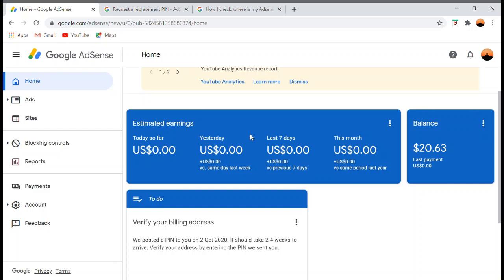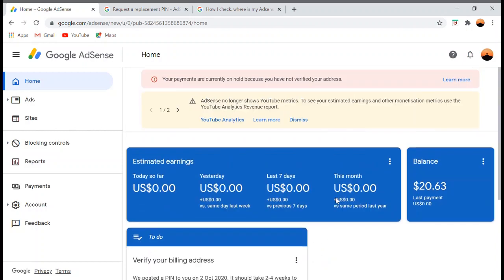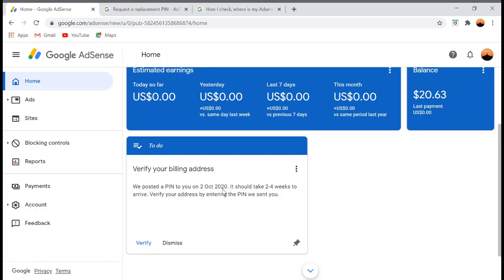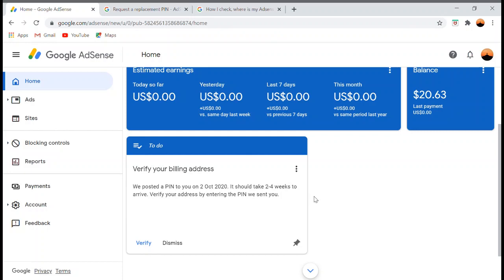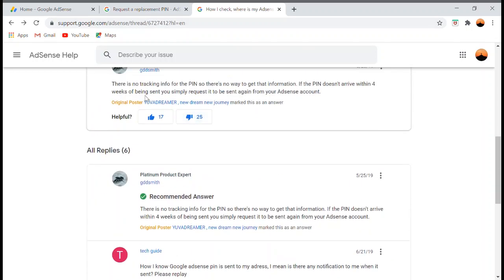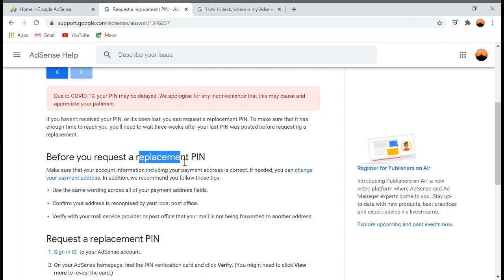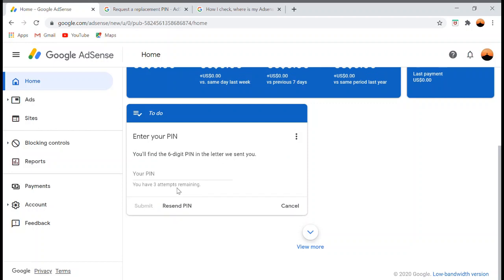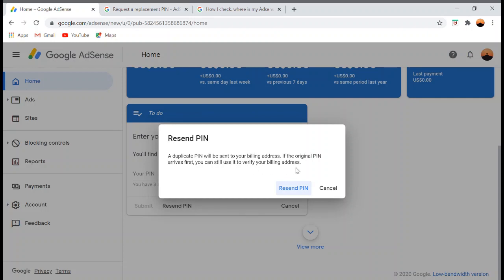How to REPLACE or REQUEST Google AdSense PIN in case you did NOT received your PIN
This channel published videos for "How To". In this video you will learn what to do in case you did not yet received your GOOGLE ADSENSE PIN watch the video and enjoy.